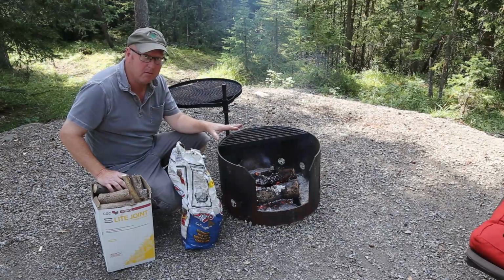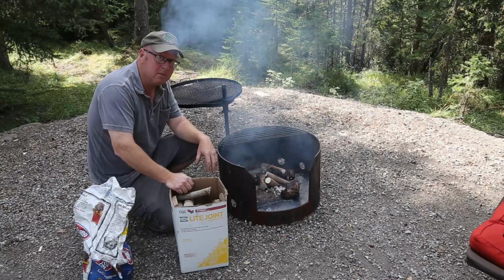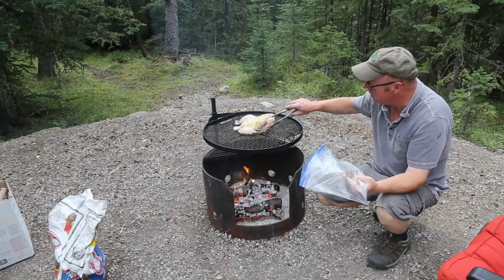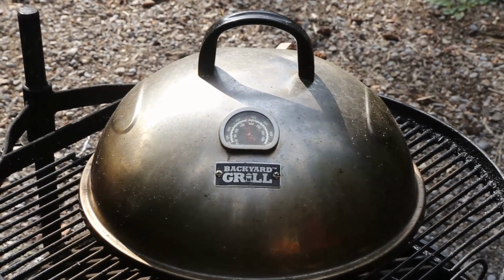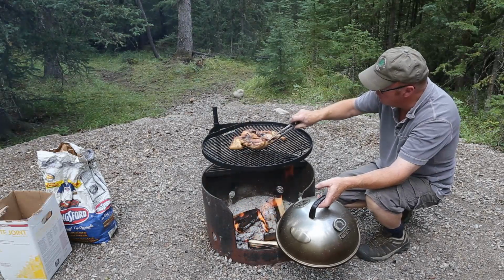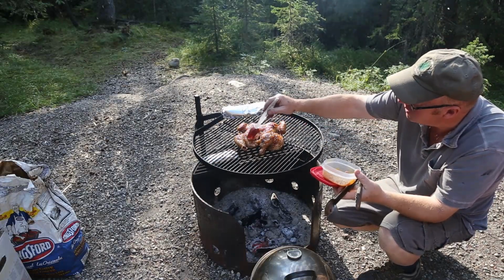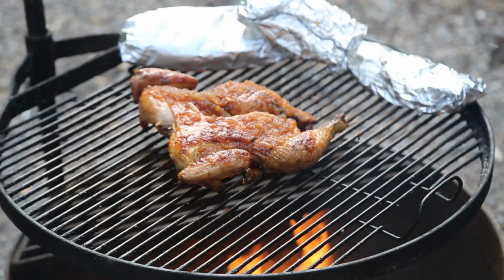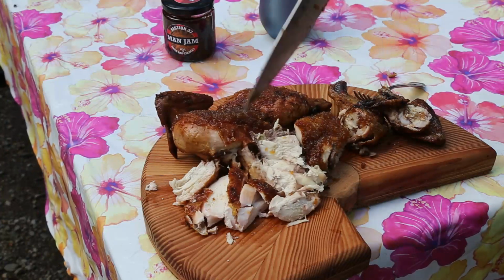Cooking a chicken over an open fire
Out camping and it is time to cook a chicken over an open fire.  Cooking over an open fire just makes camping a better experience. And I mentioned Jim Check out some of his mini stoves.